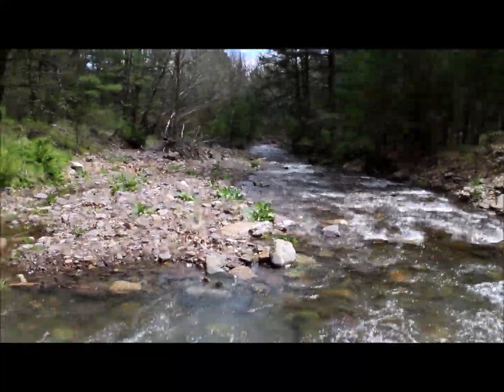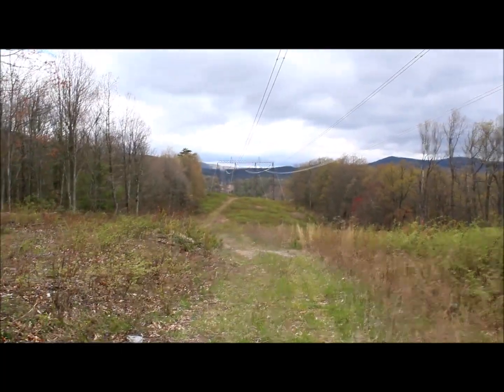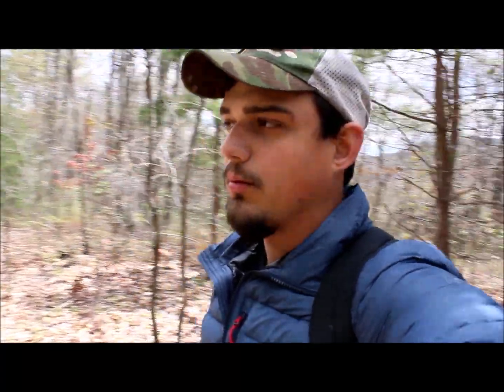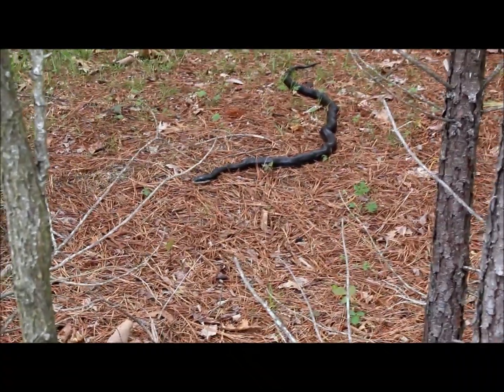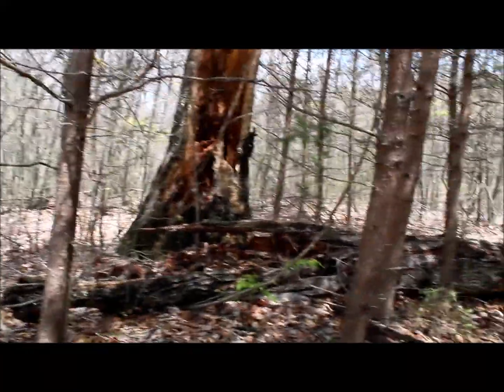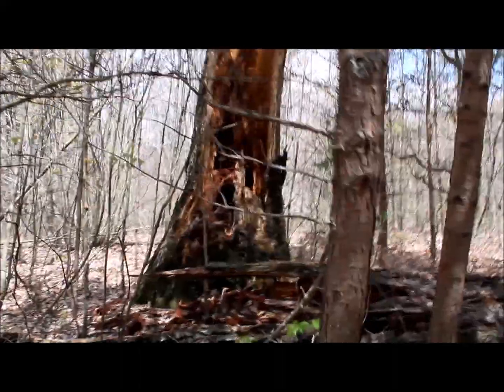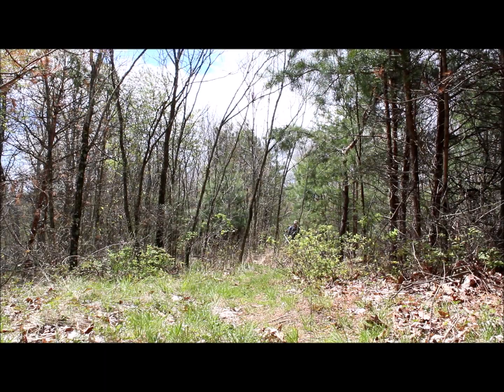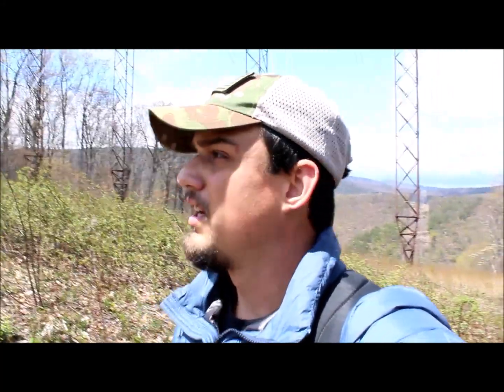George Washington National Forest Hike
Mini Vlog bringing everyone along on my hike through George Washington National Forest.